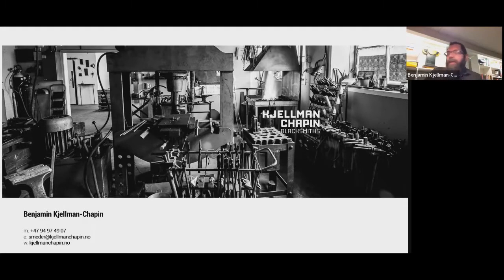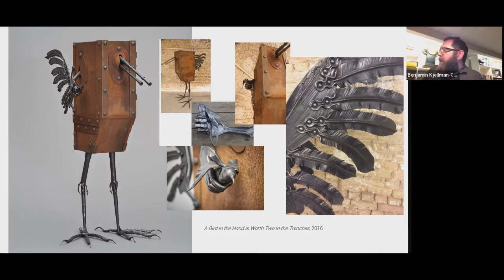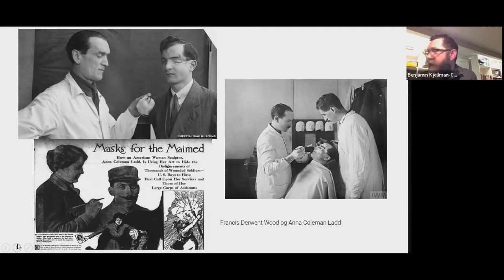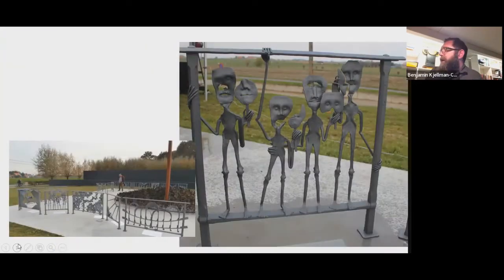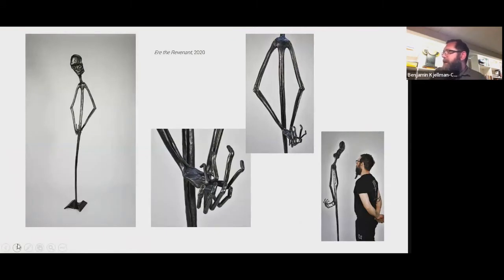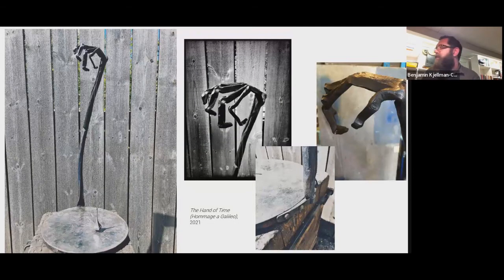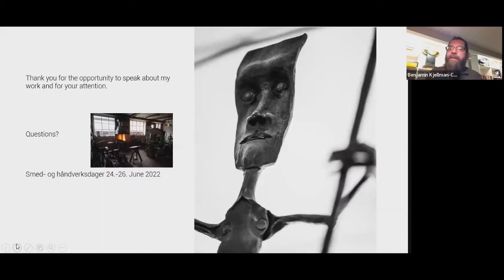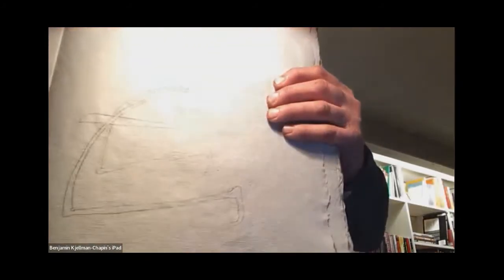Treff from Benjamin Kjellman Chapin 14.03.22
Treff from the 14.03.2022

Benjamin Kkjellman Chapin talks about talk about his way of giving proportions to his work. He has a unique way how he designs figures and other work he does.

We thank Benjamin for his effort.

Blacksmiths without borders.